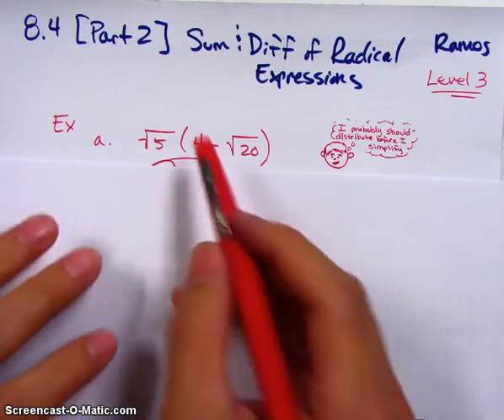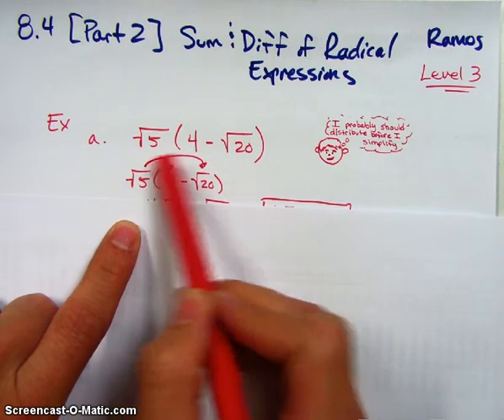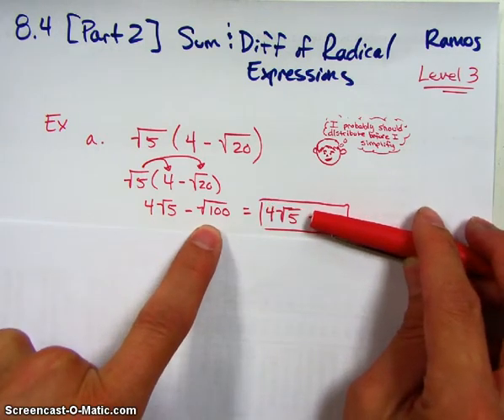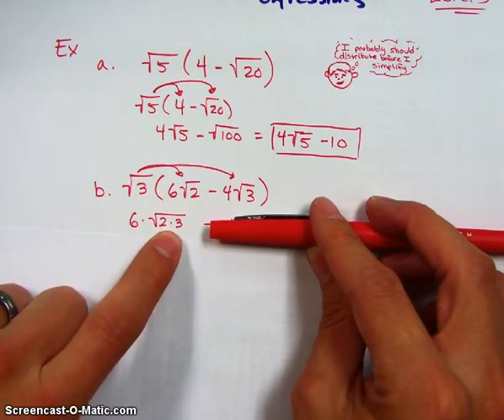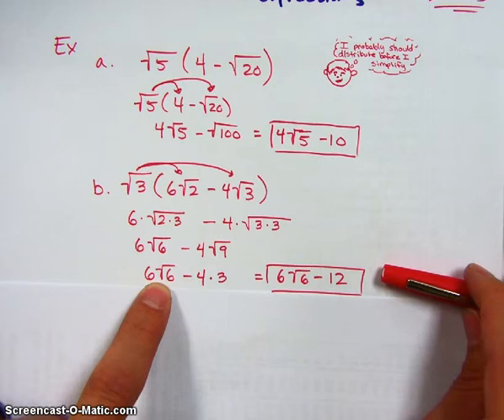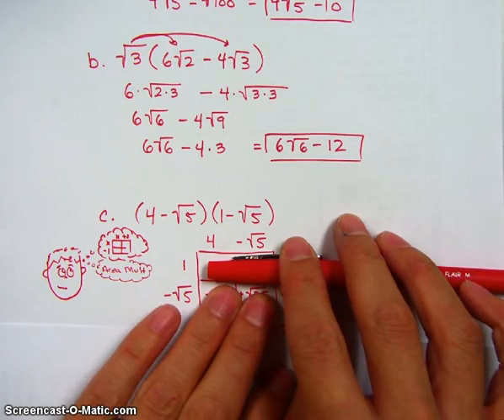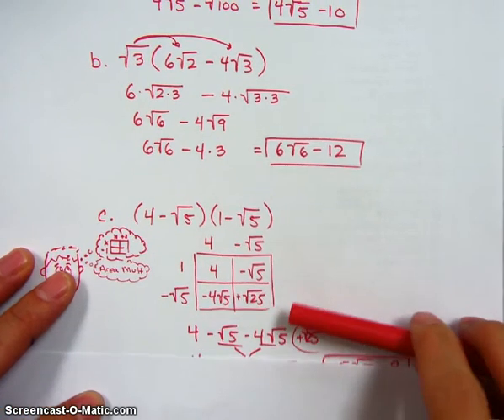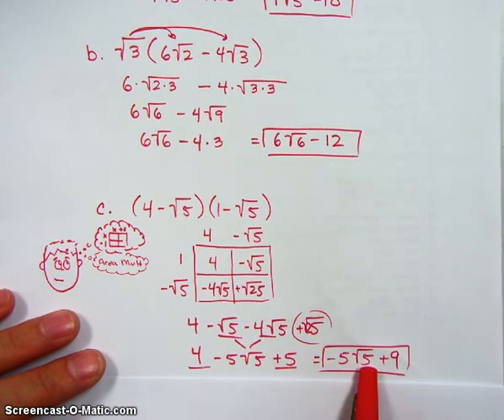Sum&Diff of Radical Expressions_Level3_Ramos Math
Sum and differences of radical expressions (more challenging examples)